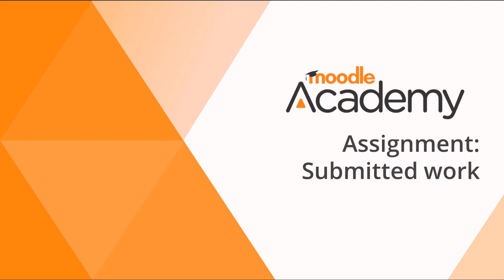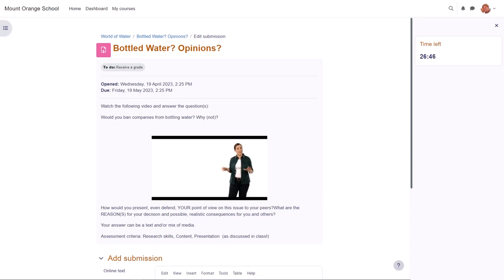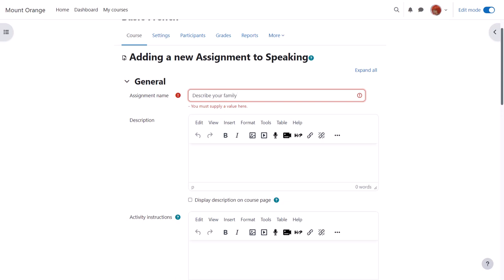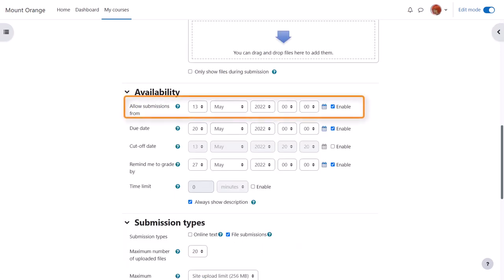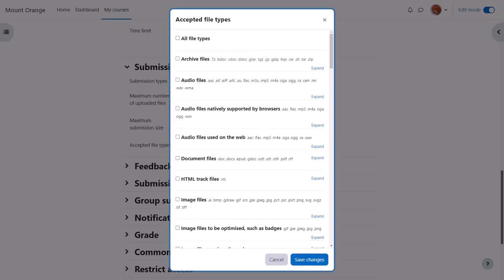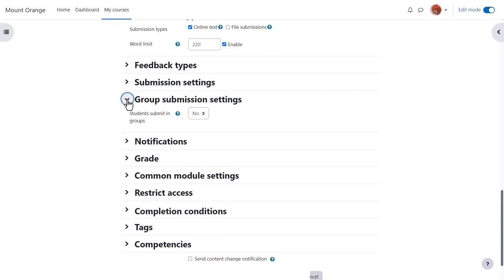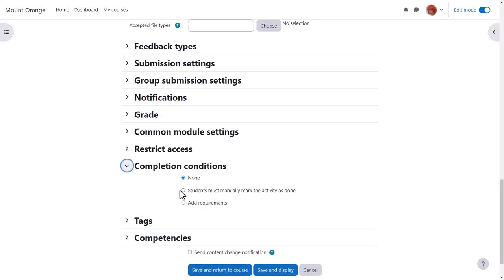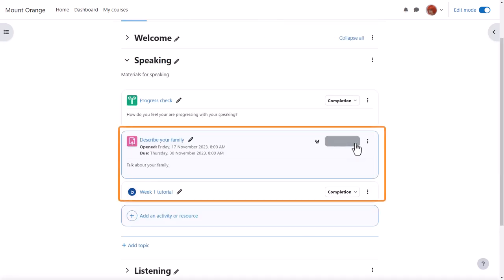Assignment in Moodle